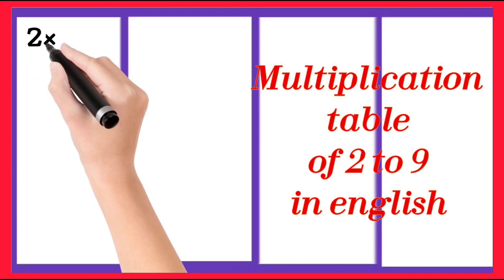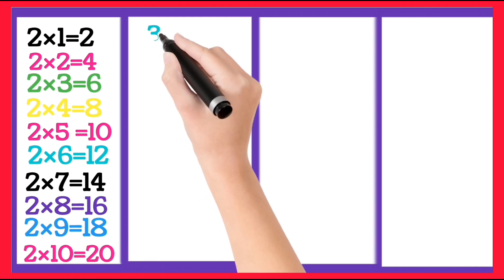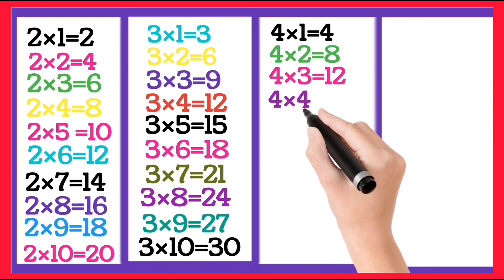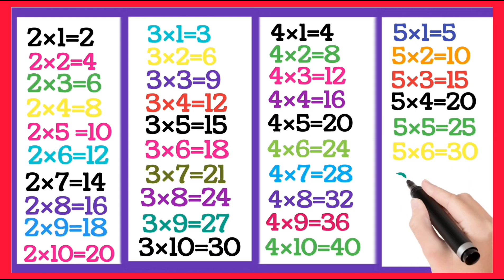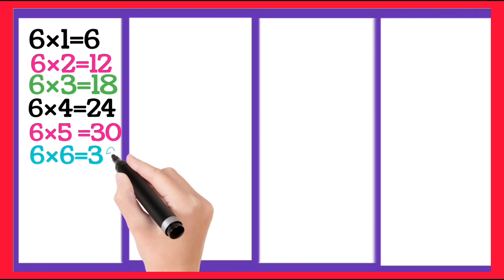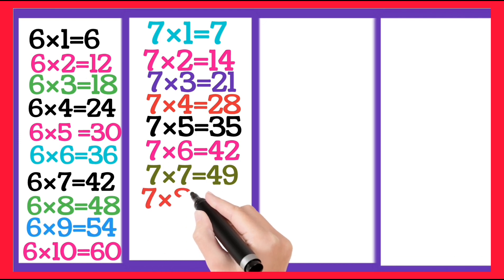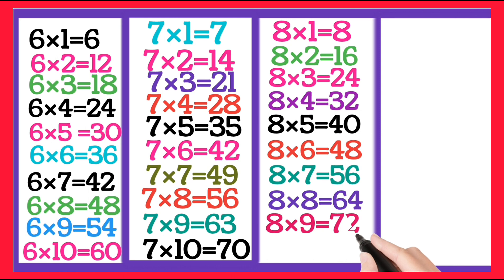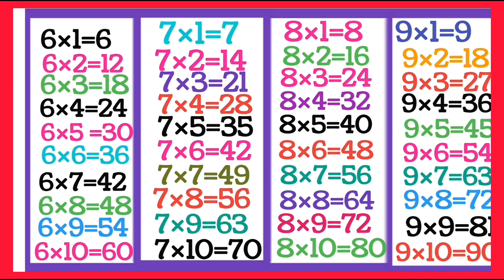Easy Learn table of 2 to 9 Pahada in english